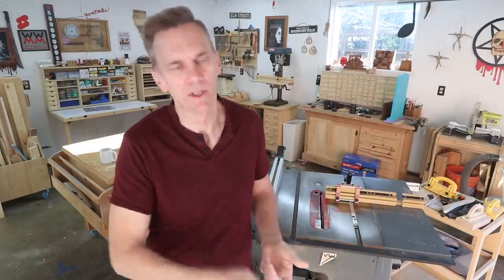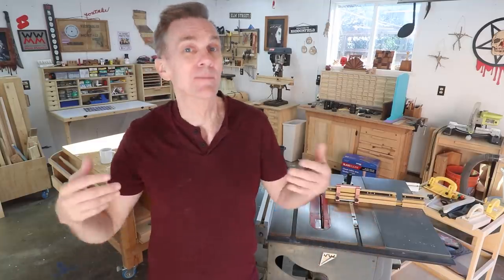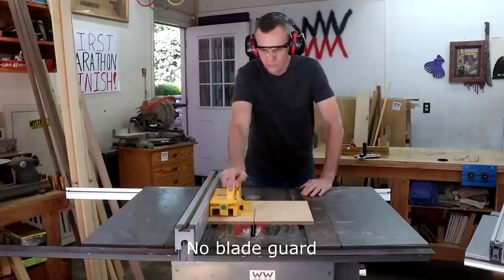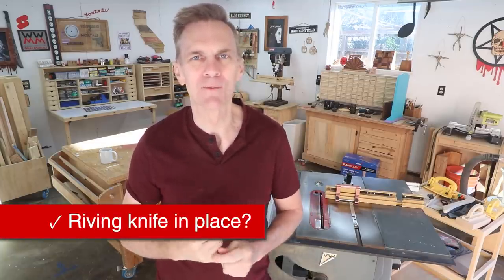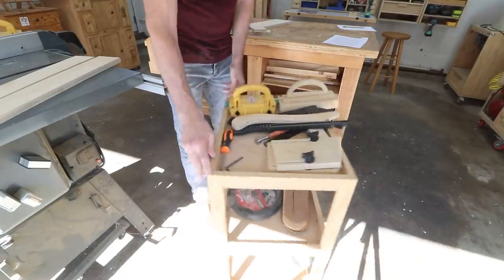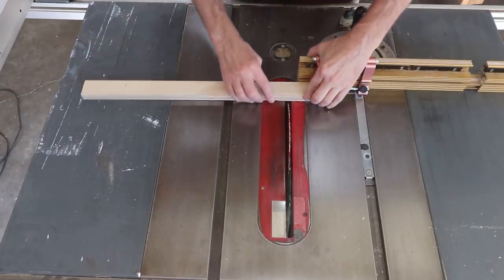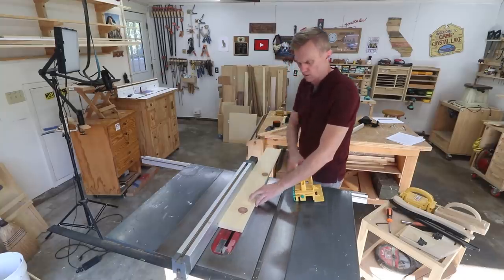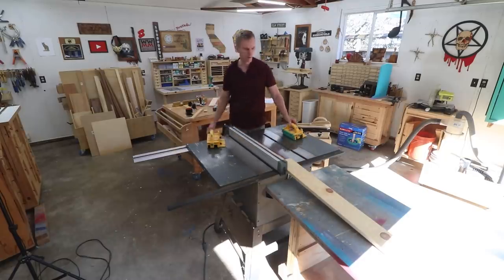Watch this BEFORE turning on a table saw. The Table Saw Golden Rule.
The MOST effective method for setting up a workshop in any space

In this video is a simple checklist I want you to observe and follow every time you use your table saw.